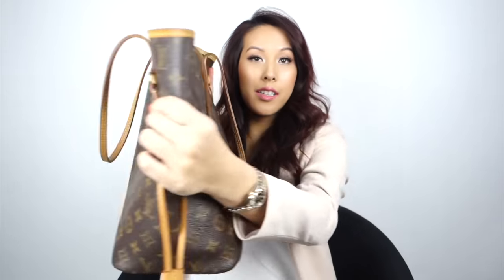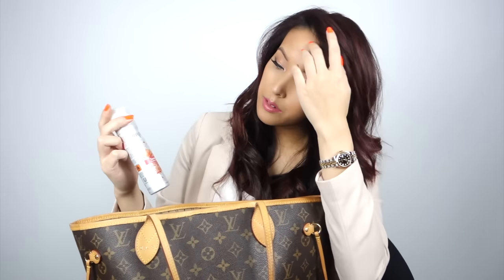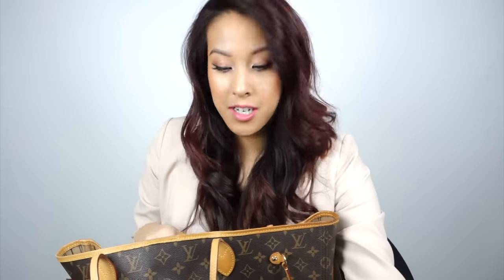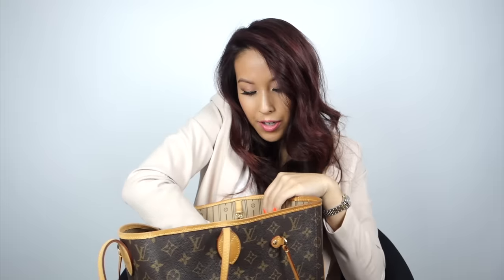WHAT'S IN MY BAG?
Handbag - Louis Vuitton Neverfull MM